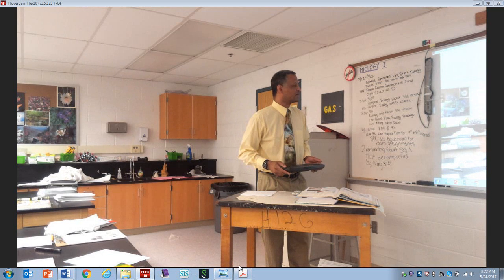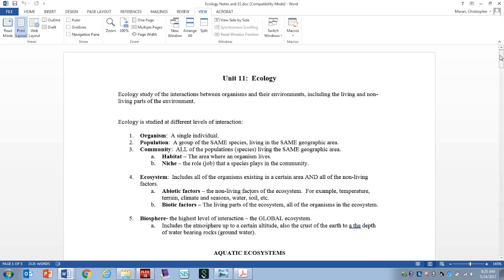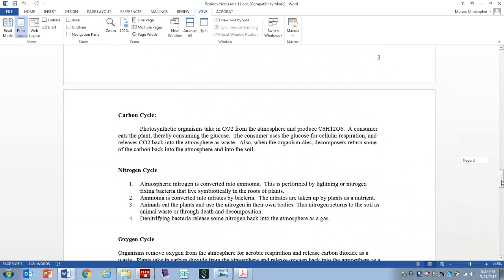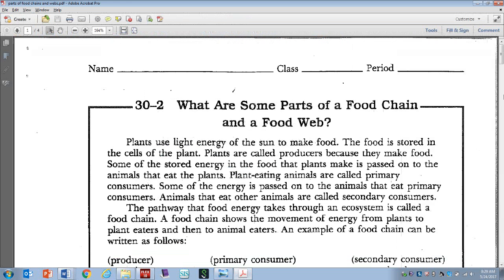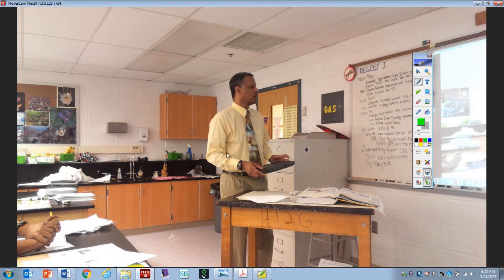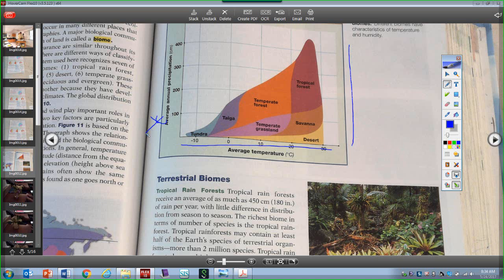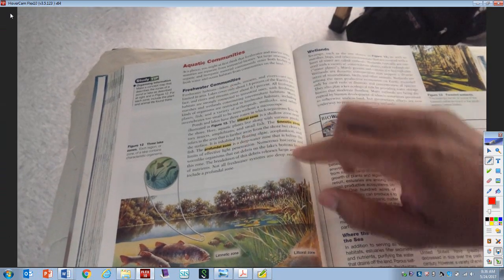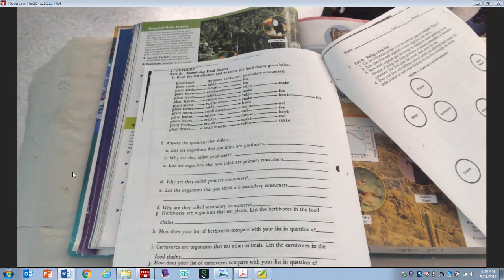Ecology Packet Directions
In this packet students will go over

INTERACTIONS AMONG ORGANISMS
Food Webs and Trophic levels
Competition,  Predation

Symbiosis: Parasitism, Commensalism, Mutualsim

Terrestrial  and AQUATIC  BIOMES

Population density
Carrying Capacity